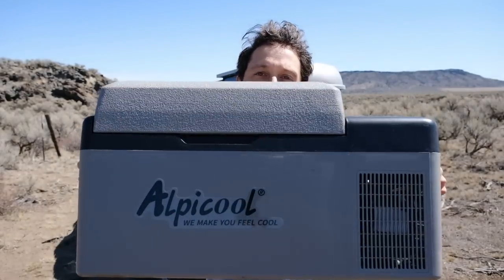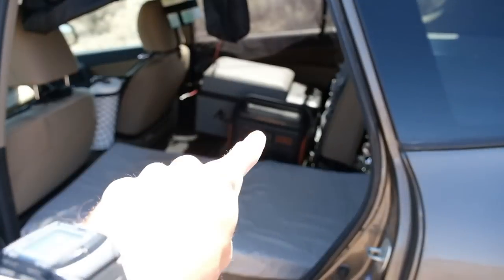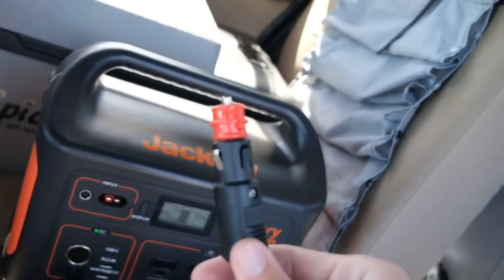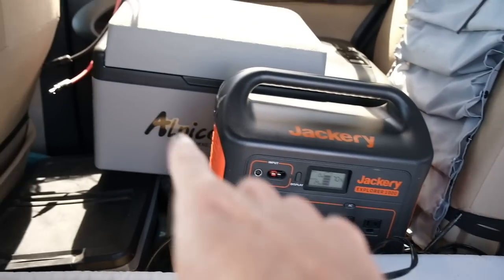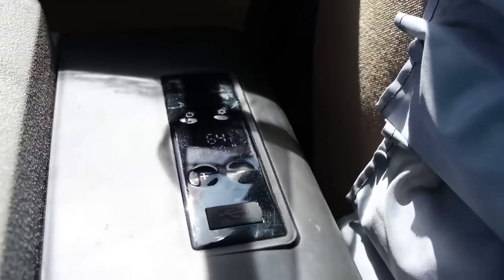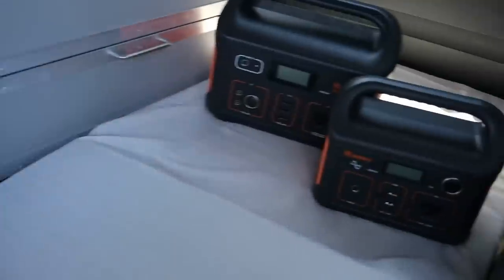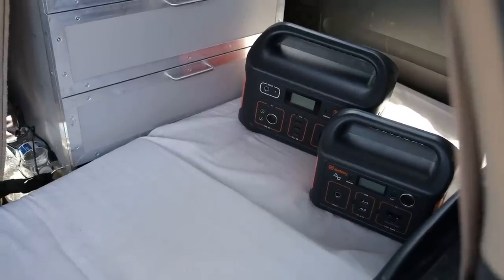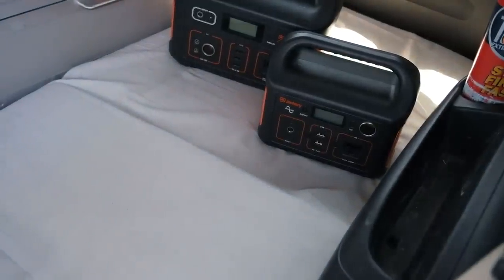1-Year Review of My CHEAP Portable Car Fridge (Alpicool C20 Long-Term Review)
I've been using the super cheap Alpicool C20 portable fridge for all of my car camping adventures over the past year. How has it held up, and what do I like and not like about it?